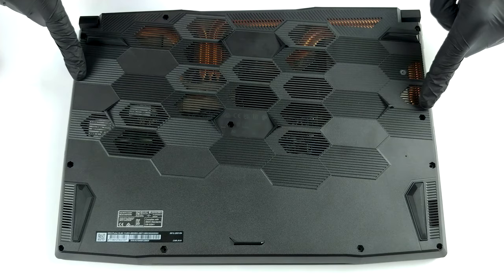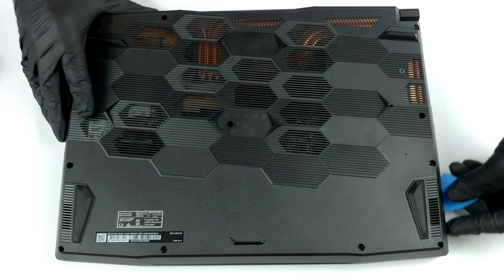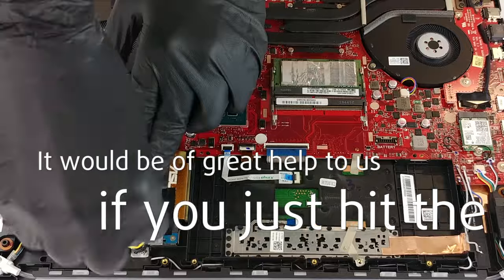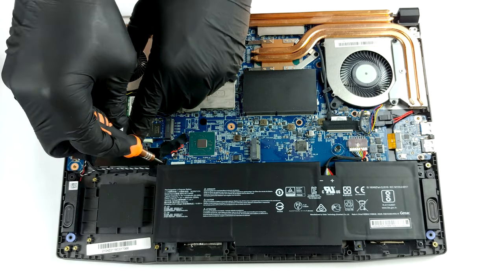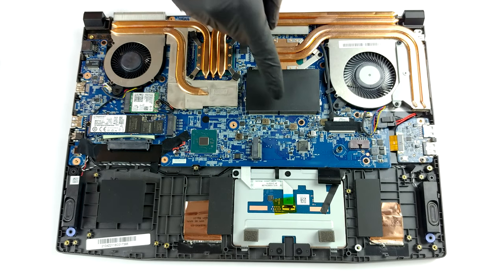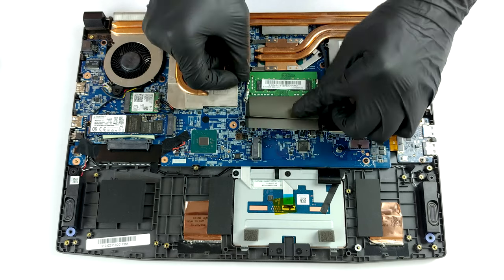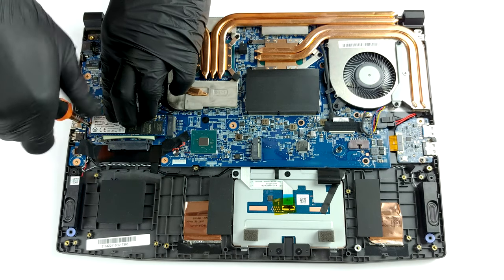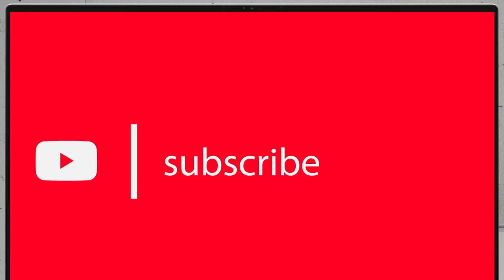🛠️ MSI Pulse GL66 (Intel Core i7-11800H + RTX 3060) - disassembly and upgrade options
✅  LaptopMedia.com